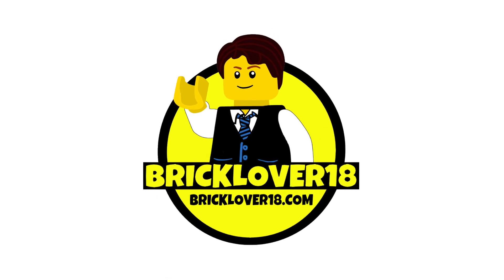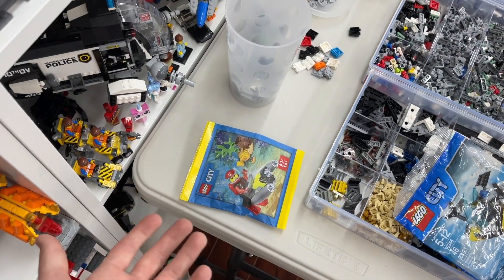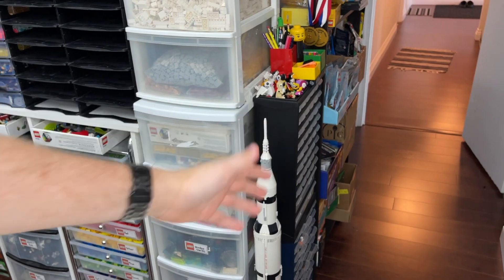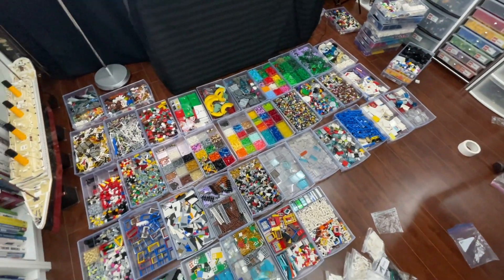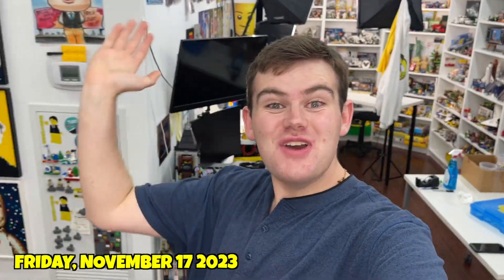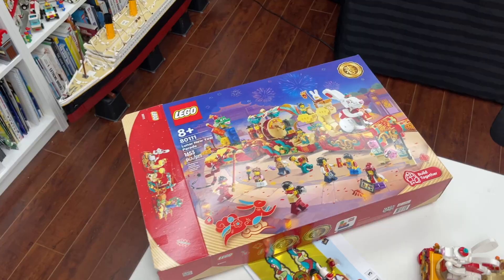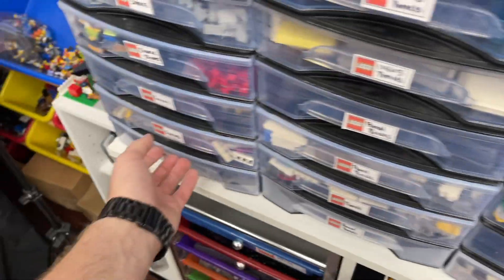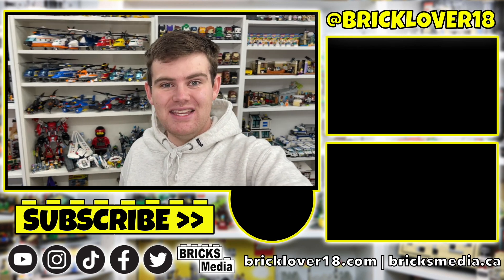SORTING MY LEGO COLLECTION IS A DISASTER..... (BL18 Vlogs)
Welcome to BRICKLOVER VLOG # 23! I am excited that I have FINALLY completed my massive LEGO sort... however, it wasn't without disaster of course! In this VLOG I also celebrate my birthday, give you guys a sneak preview of some hauls (including Black Friday) as well as do some building and a lot of filming! There's so much going on this week, I hope you guys enjoy!

BRICKLOVER VLOGS - 2023 Vlog 23